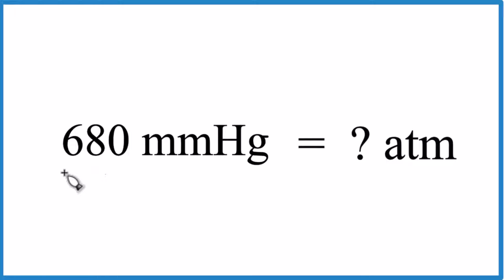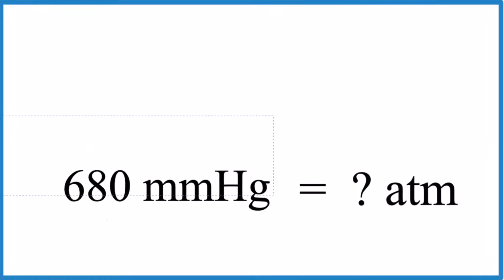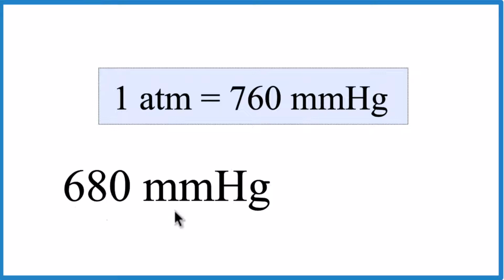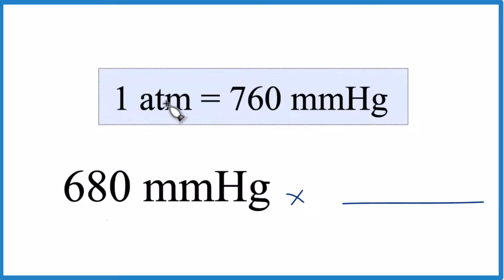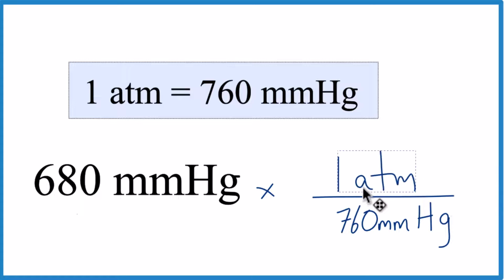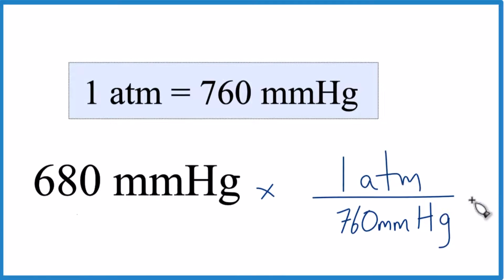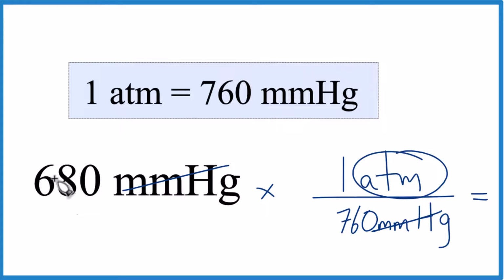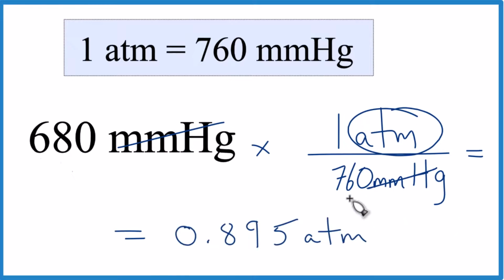Convert 680mmHg to atm.